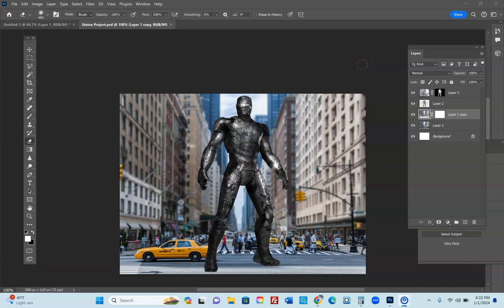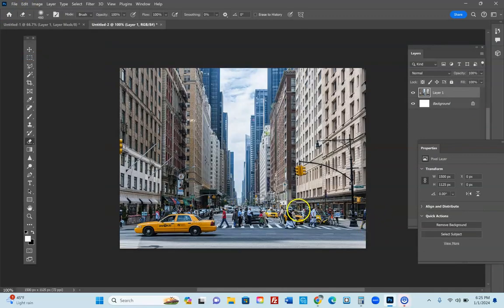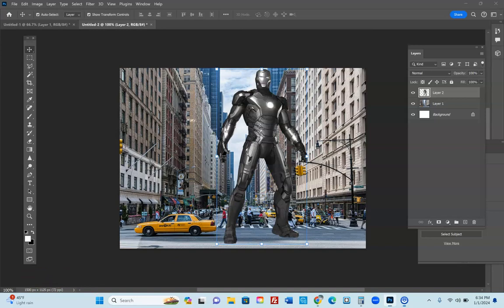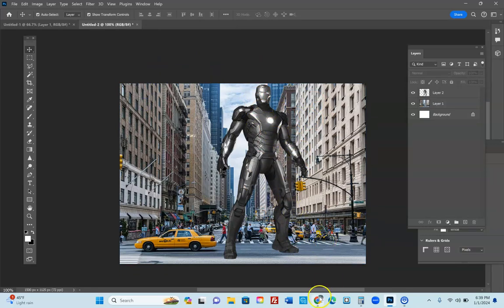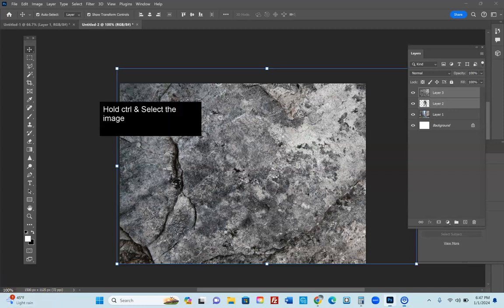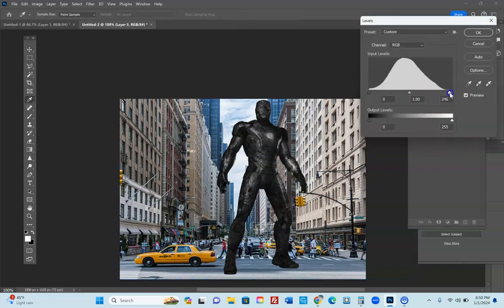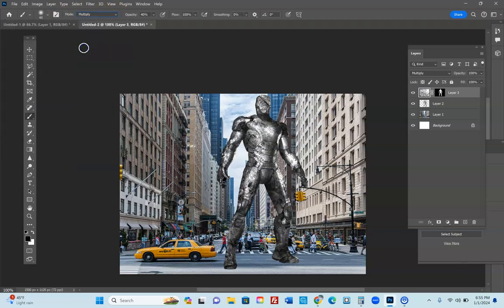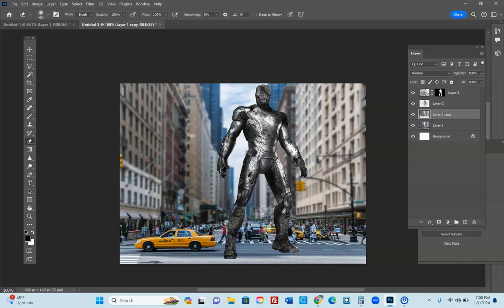Change a Person Into a Statue in Photoshop 2024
Create a texture that turns a human into a statue, then put it in front of your desired background. Amazing graphics can be produced by combining the dispersion approach with layer masking. To finish this project to its true ability, you'll need to be organized with your files and have a working awareness of lighting using Adobe Photoshop.

Photoshop Hot Keys
Shift+Ctrl+"U" Desaturate Image
Press "B" Brush Tool
Ctrl "C" Copy an Image
Ctrl "V" Paste an Image
Ctrl "L" Levels Menu